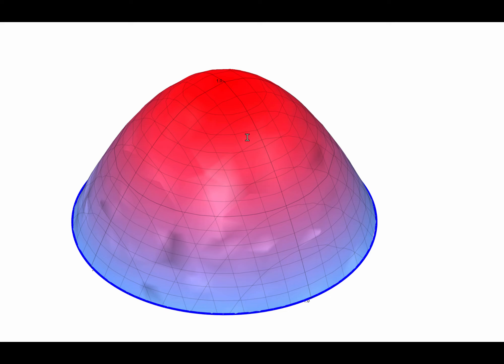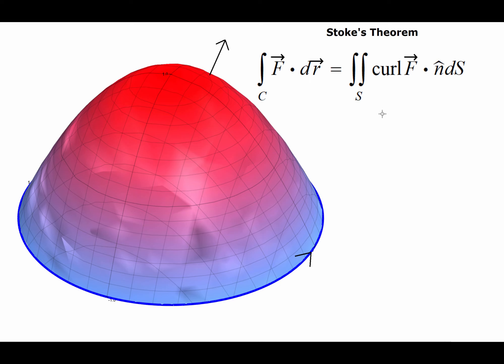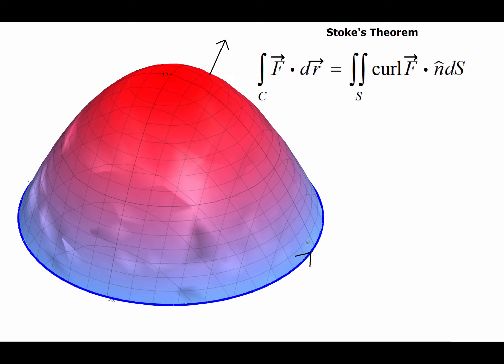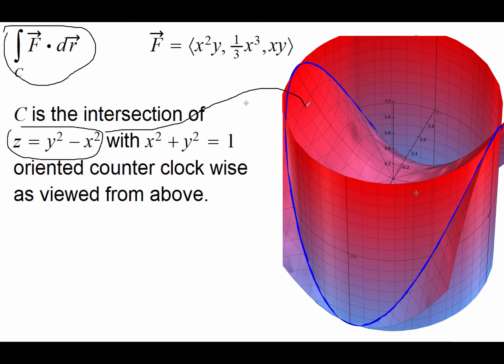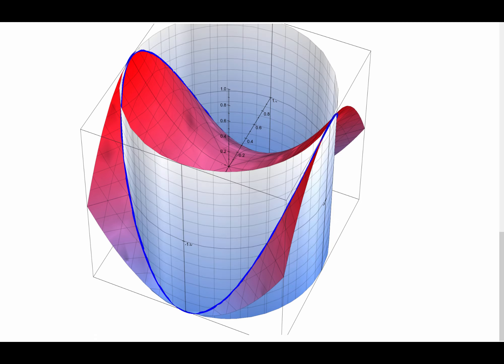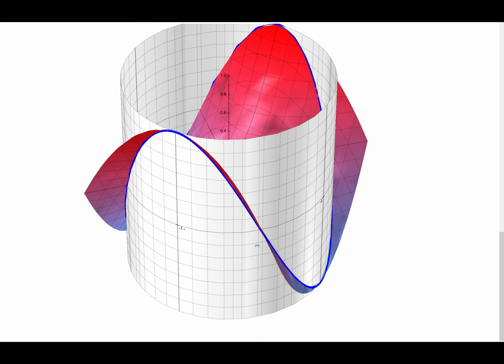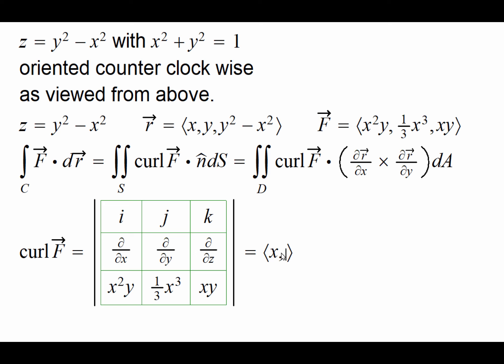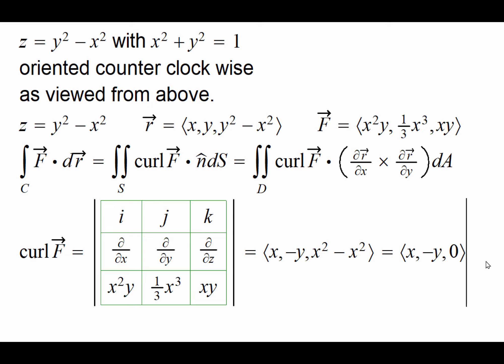Stokes Theorem Example 02